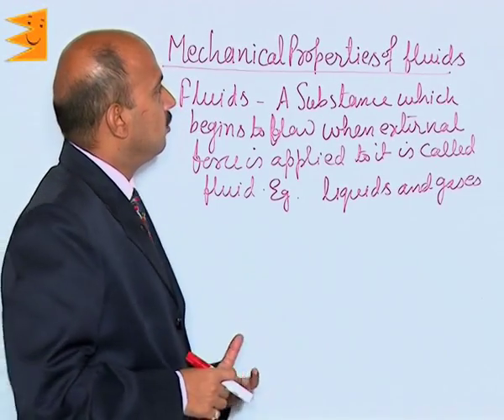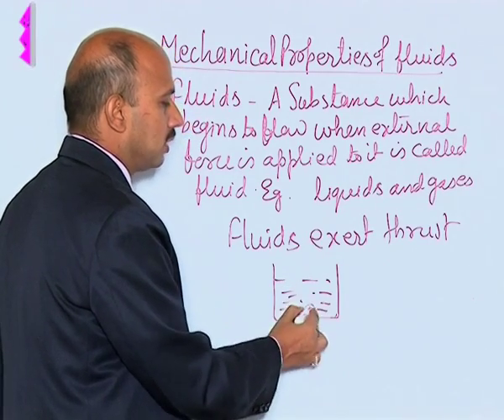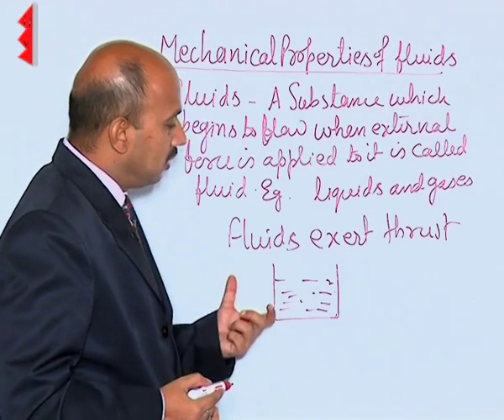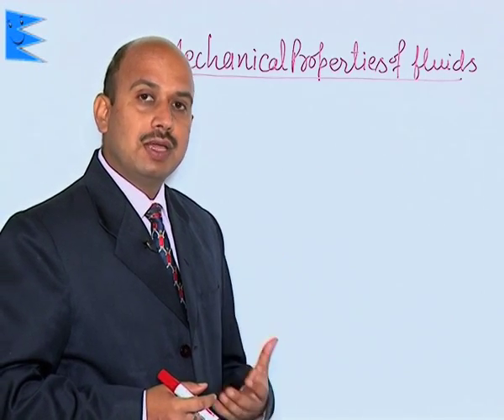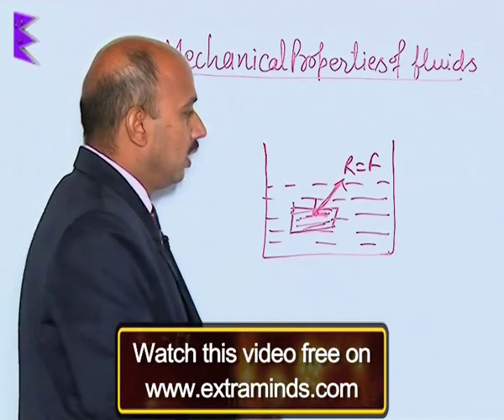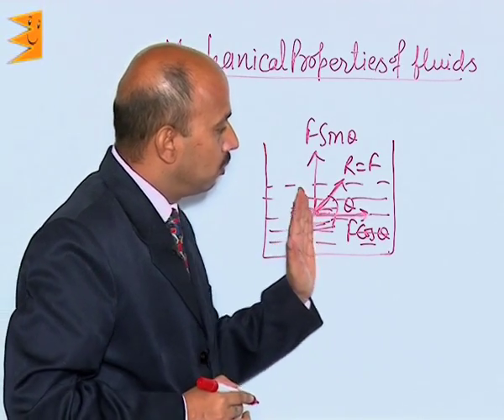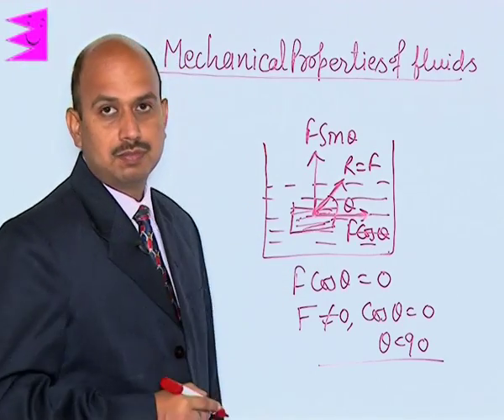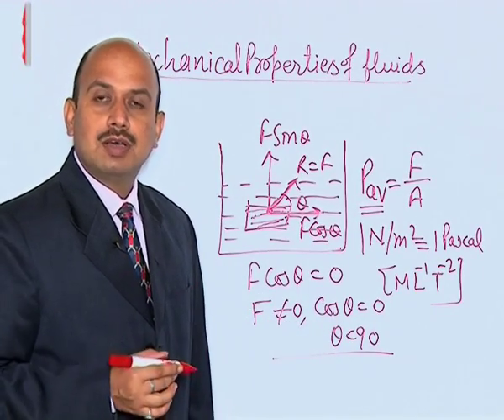CBSE Class 11 Physics Mechanical Properties of Fluids Mechanical Properties of Fluids |Extraminds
Topic: Mechanical Properties of Fluids
Extraminds